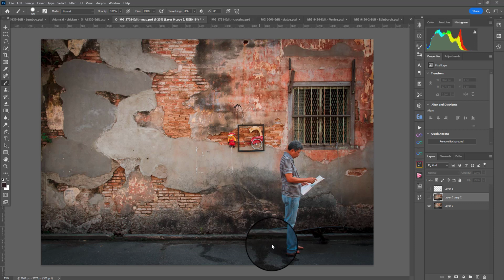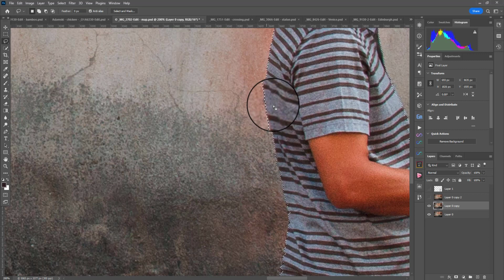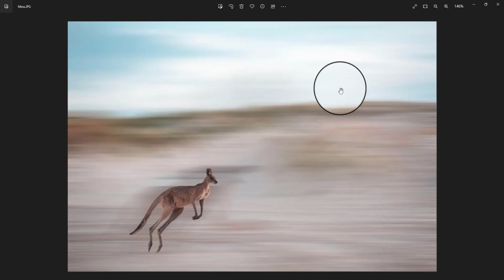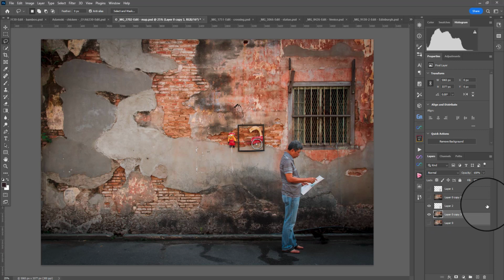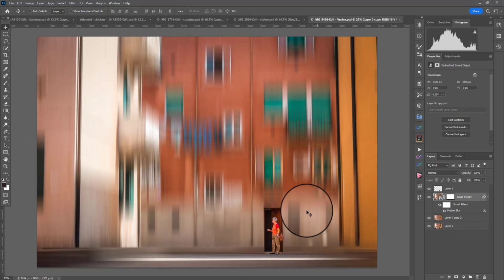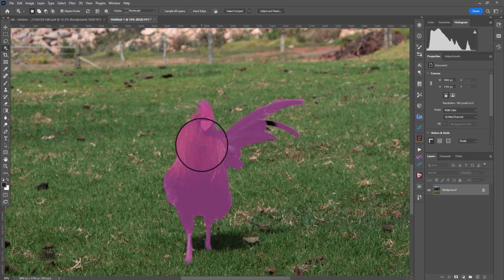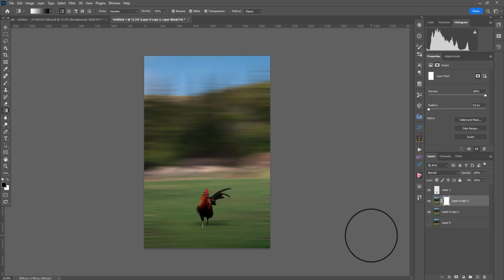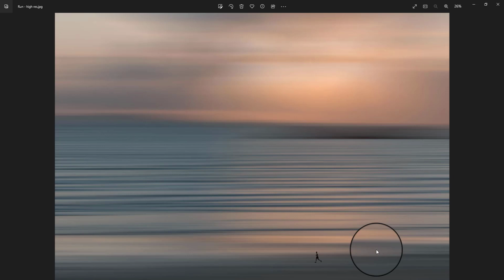The Adamski Effect: Creative photo editing idea using motion blur in Photoshop to replicate ICM.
In this week's creative photography project I'll show you how to use Photoshop to create the popular Adamski Effect. This effect was named after Josh Adamski, the impressionist photographer who popularised it (goals), and combines a motion blurred background with a sharp subject to create a cool abstract illusion.

If you're keen to master photography and editing THE FUN WAY check out my ultimate library of creative photography tricks